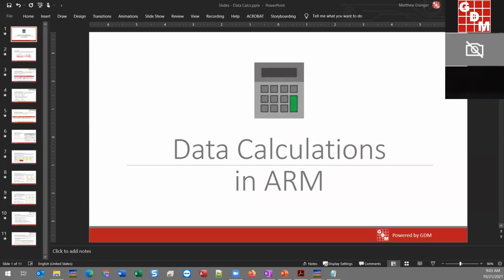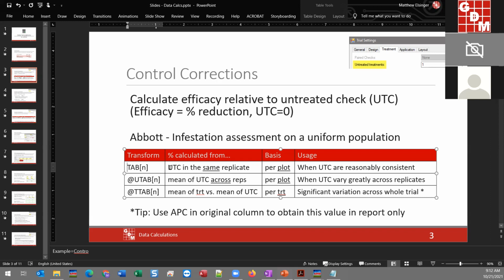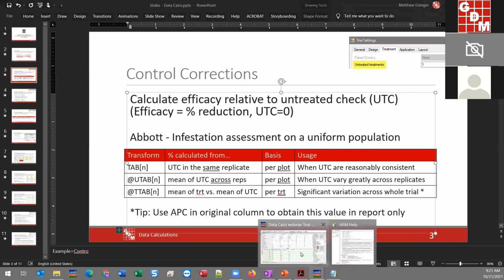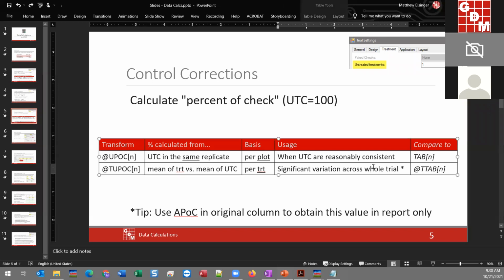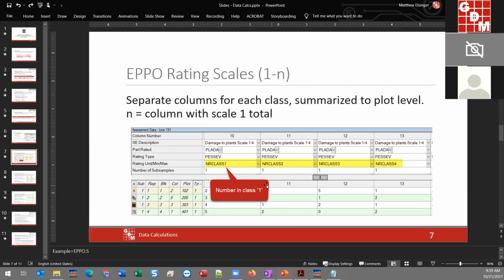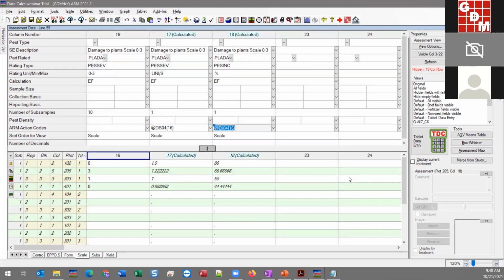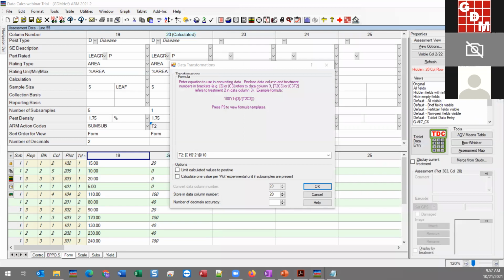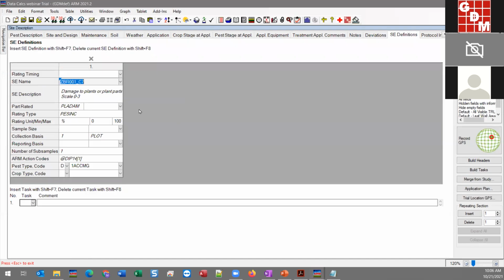ARM Software Webinar - Data Calculations in ARM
Summarize recorded data with transformations and ARM Action Codes. User formulas, control corrections, subsample calculations, and rating scales are all discussed and demonstrated.